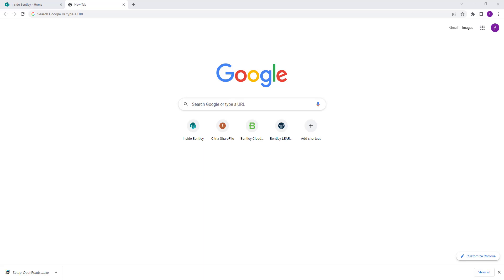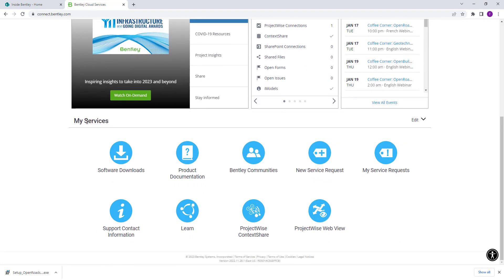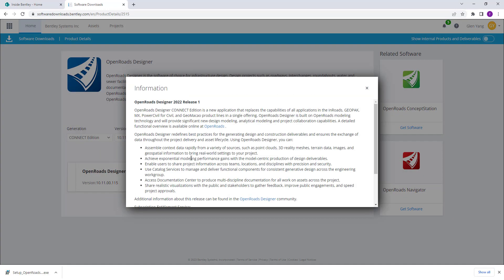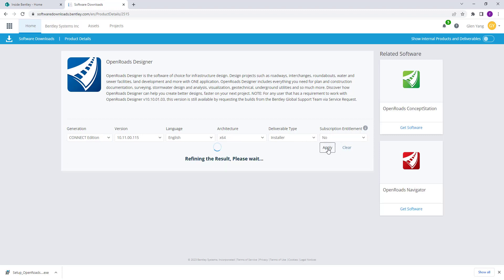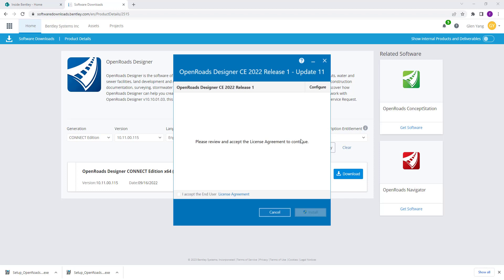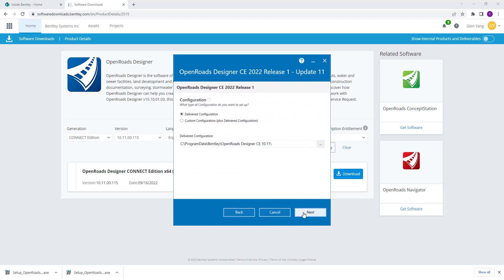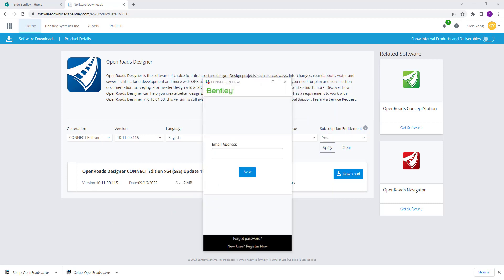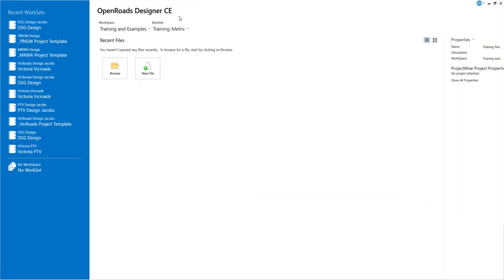How to download and install Bentley Civil Software (OpenRoads, OpenRail, etc)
This video will guide you on how to download and install Bentley Civil softwares such as OpenRoads Designer, OpenRail Designer, etc.